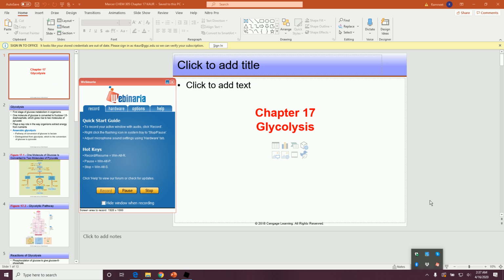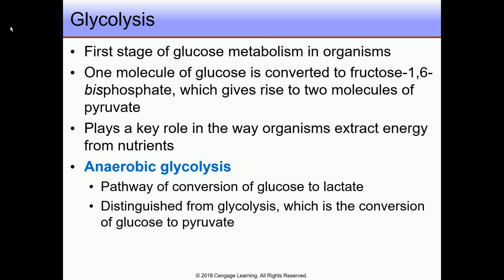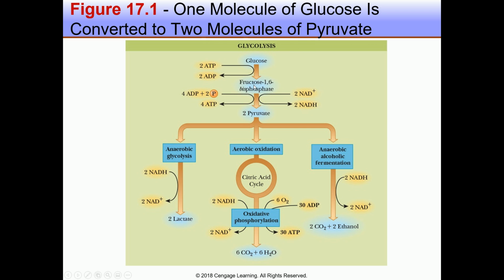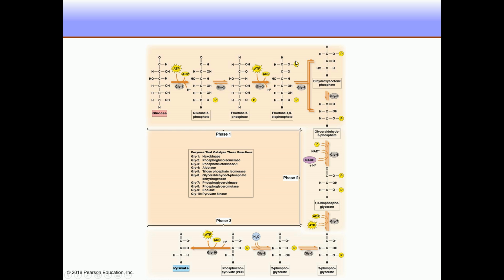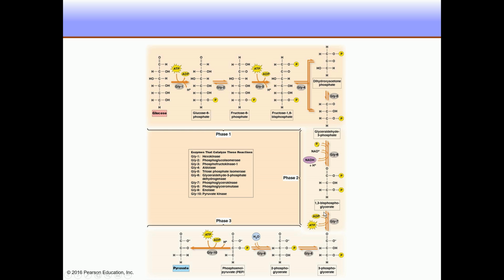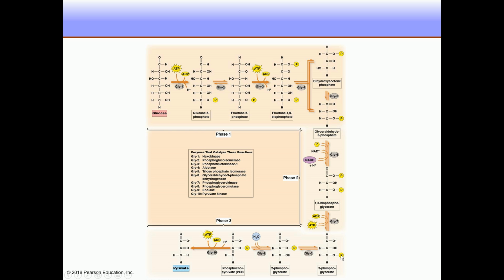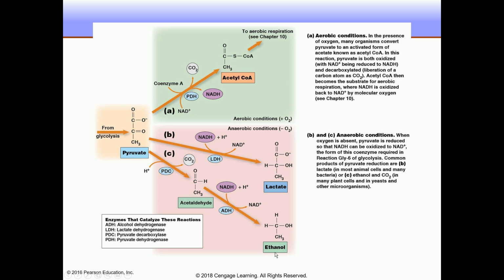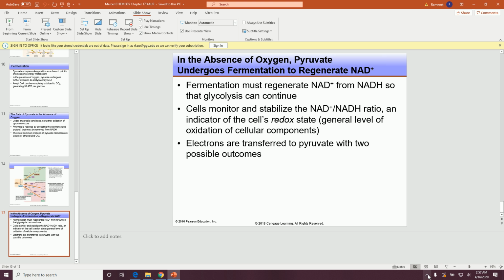Mercer CHEM 305 Chapter 17 Compressed